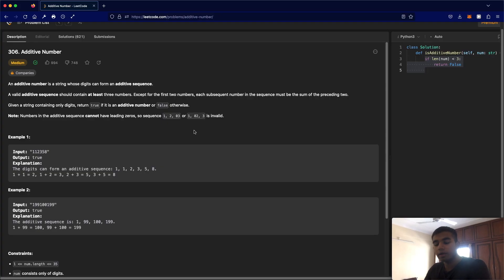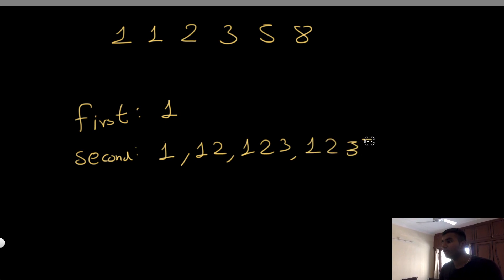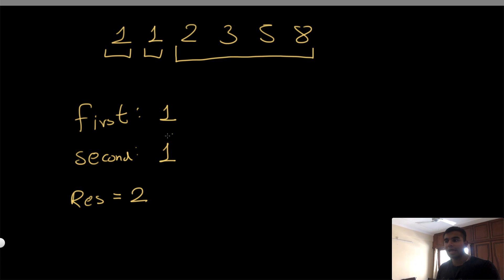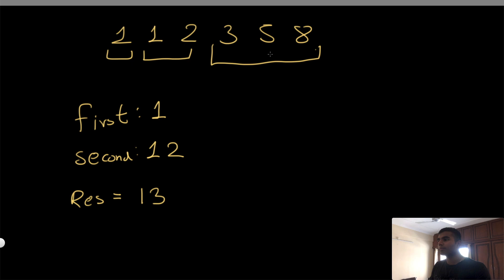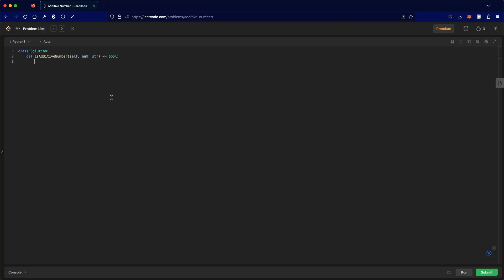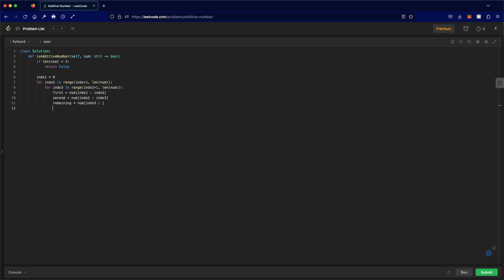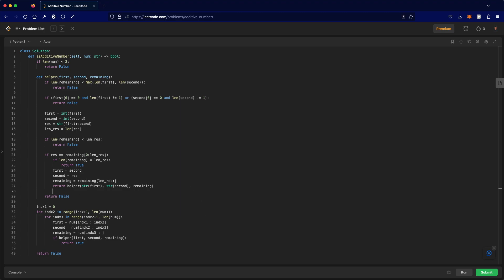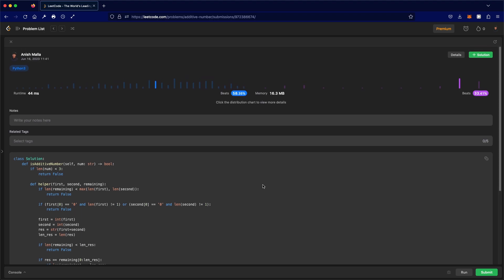Additive Number | LeetCode 306 | Theory + Python code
This video is a solution to LeetCode 306, Additive Number. I explain the question, go over the logic / theory behind solving the question and then solve it using Python.

Time stamps:
0:00  Question explained
2:09 Solution explained
7:28 Python code explained